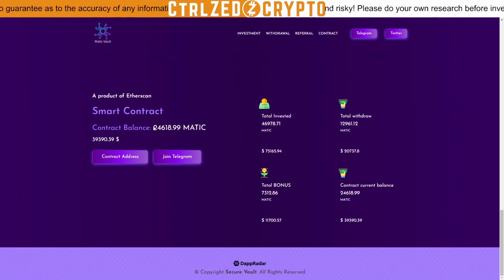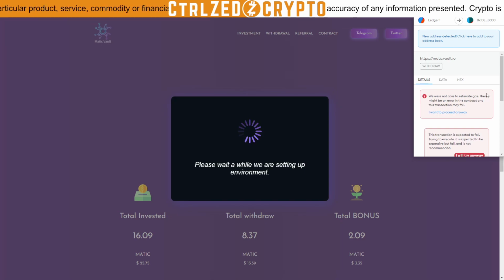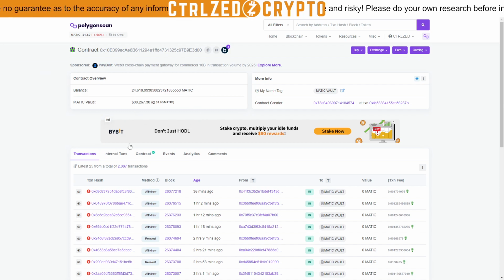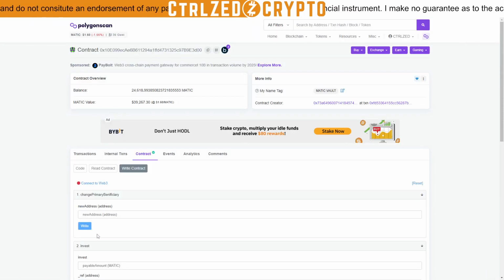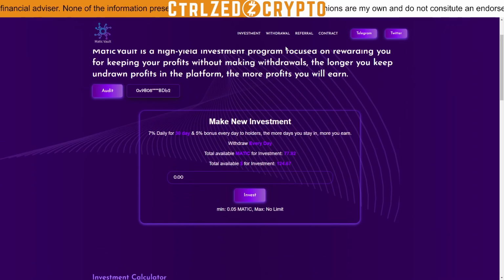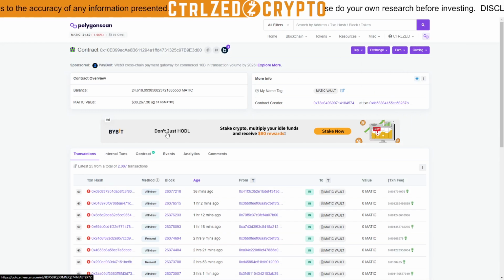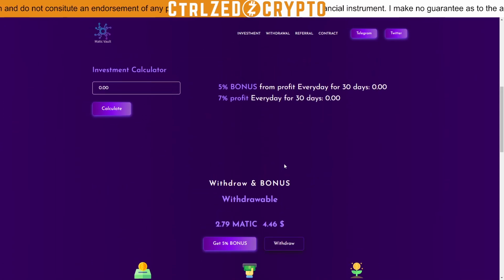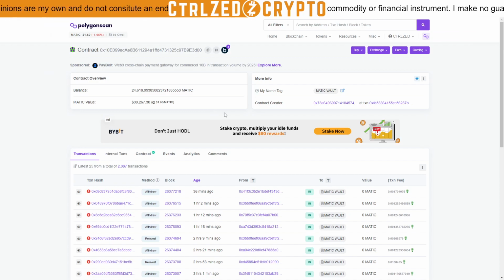MATIC VAULT BUG? ALL WITHDRAWALS FAILING EVEN THOUGH CONTRACT BALANCE IS STILL POSITIVE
Just a quick video to call out what could be a bug on Matic Vault. Withdrawals are failing even though there is still MATIC left in the contract.

I do not provide financial advice. This video is not an endorsement of any product or service, and I am not being paid to produce this content. Please do your own research into any investments you intend to make.